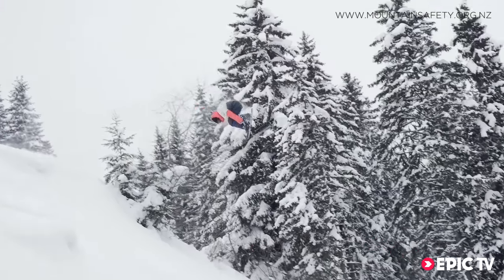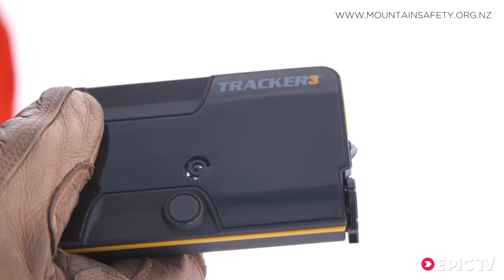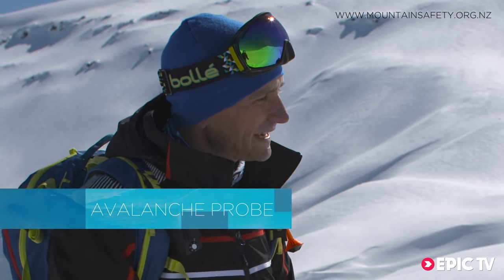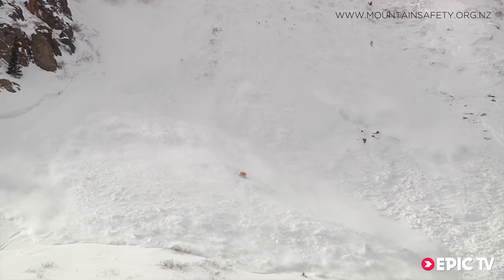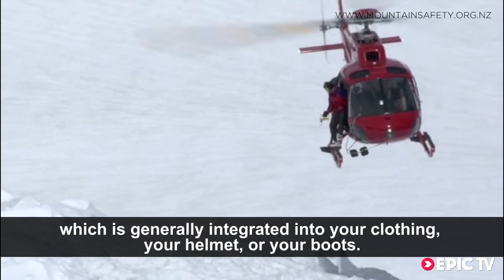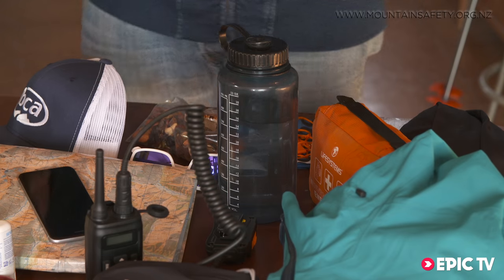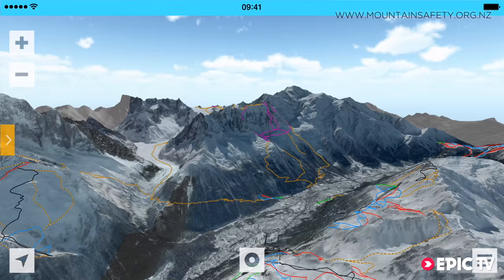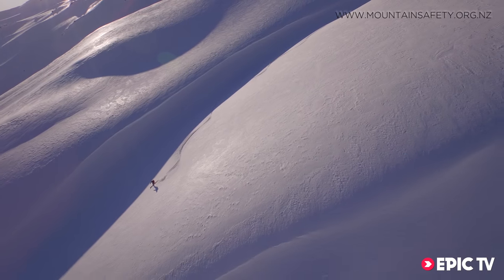Important Equipment to Take | EpicTV MSC Avalanche Series Episode 2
In this video you will learn what equipment you will need to carry for backcountry travel and avalanche rescue. These items are vital for a safe experience and the potential to save lives if there was an avalanche.

For a safer experience in the mountains, we recommend you finish the other videos in this series, explore our online Avalanche Training Module and attend an alpine skills course.

EpicTV is an online climbing community that cranks out up-to-the-minute climbing news, award-winning videos, cutting-edge product reviews and informative how-to videos.